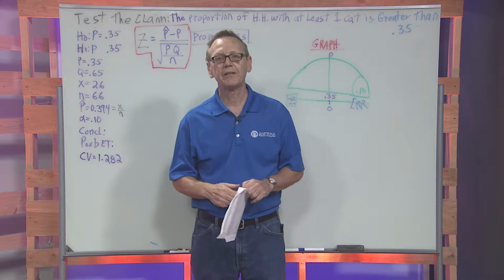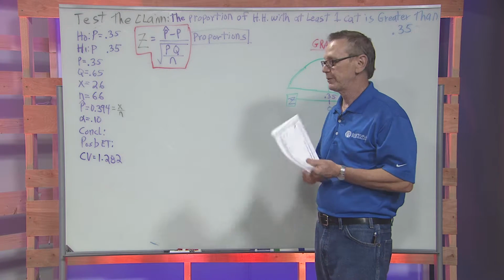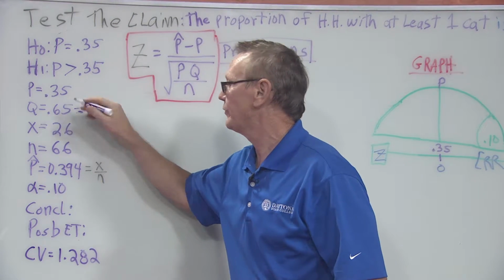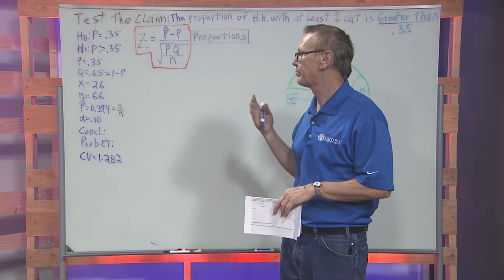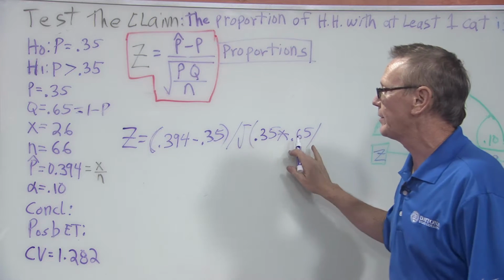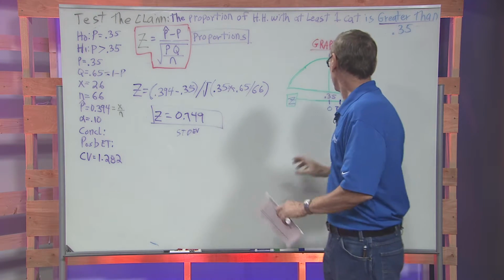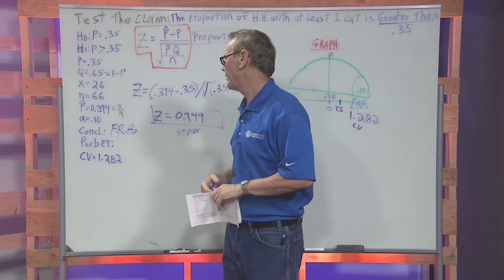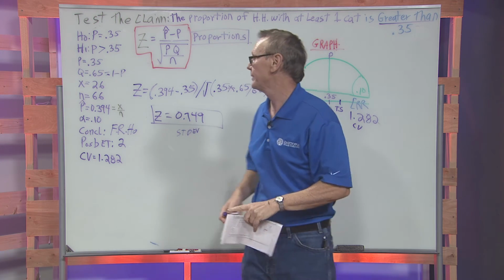Testing Claims The proportion of H H with at least one cat is greater than 0 35 Standard